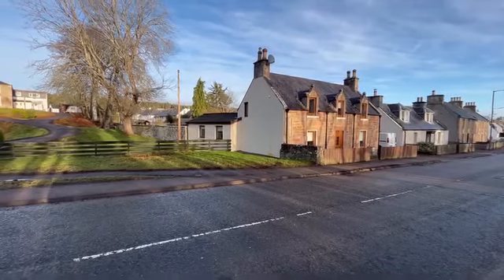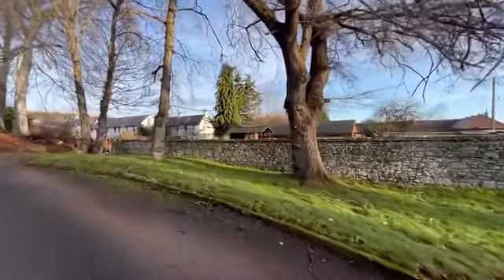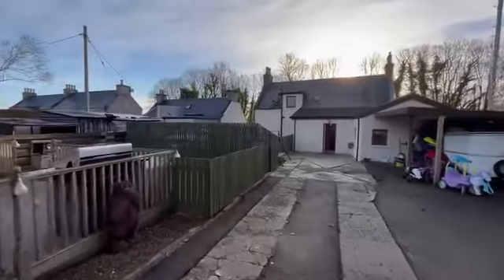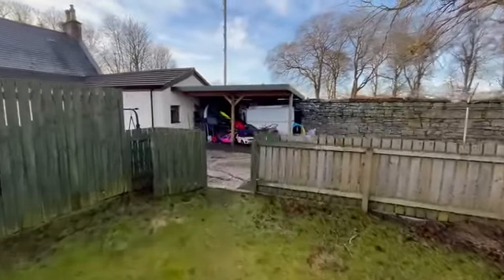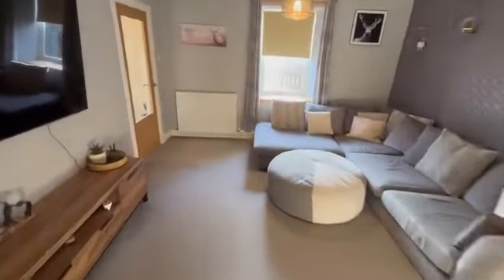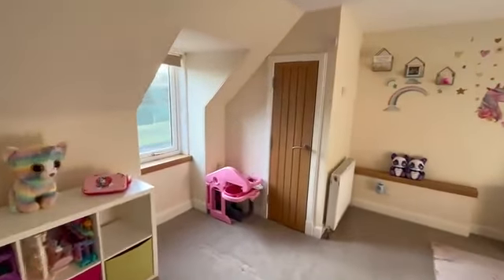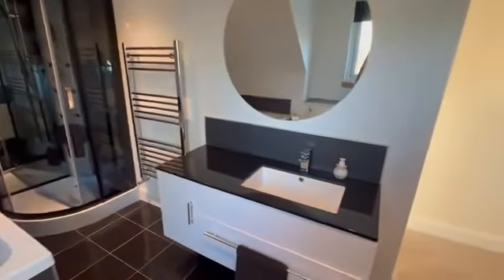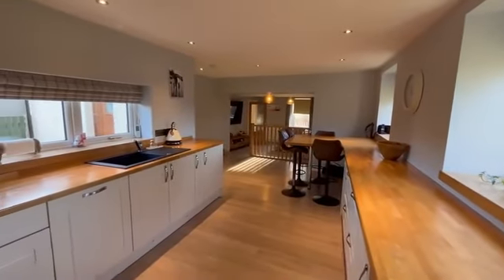Charming Highland Home - Bar/Cabin to Rear - Popular Ross-shire Village- £290K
This detached family home offers spacious accommodation including: Ground Floor : Entrance Hall, Sitting room, Master Bedroom, Kitchen / Diner, Rear Hall/ Utility room and Shower room w/c. First Floor : Landing, Two Double Bedrooms, Bed4 /Study and Family Bathroom. Parking to side. Cabin/Games Room/Home Office to Rear.

The popular Highland town of Alness offers a variety of facilities including shops, banks, Post Office and an excellent golf course on the outskirts of the town.  Both primary and secondary schooling are available along with excellent nursery and play school facilities.

Alness is noted internationally for its very successful entries in the Britain in Bloom scheme and enjoys beautiful displays of flowers throughout the town over the summer months. Inverness is approximately 20 miles south on the A9 and Dingwall, approximately 10 miles. There are good transport links both North and South by road, rail and bus.